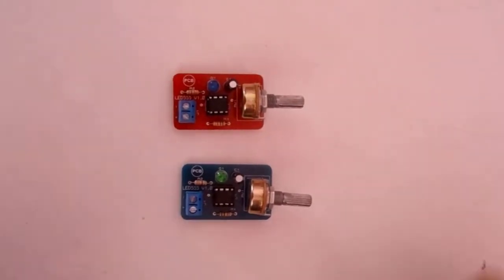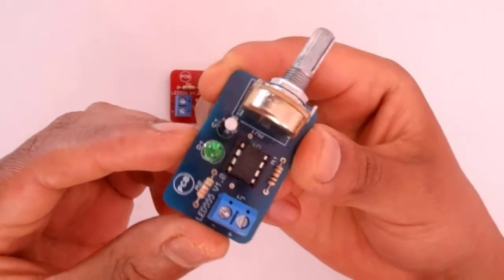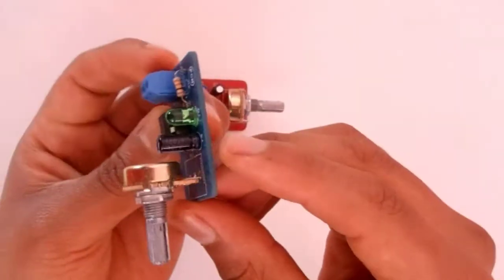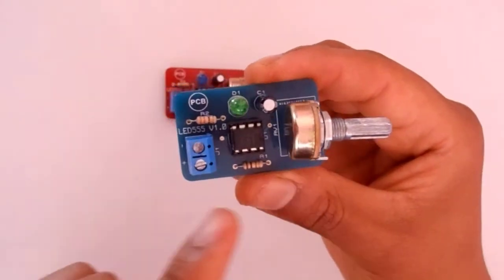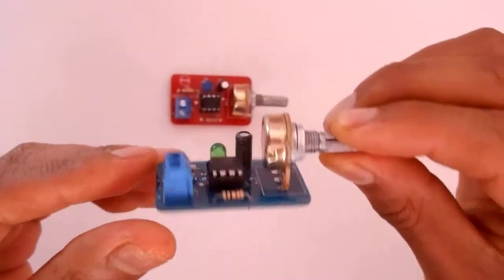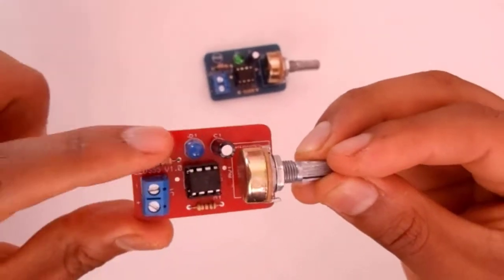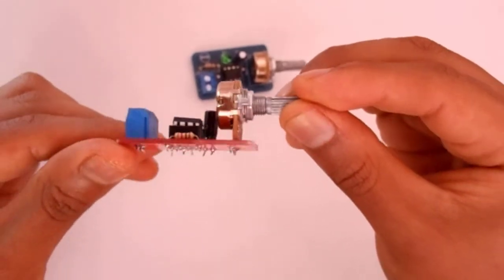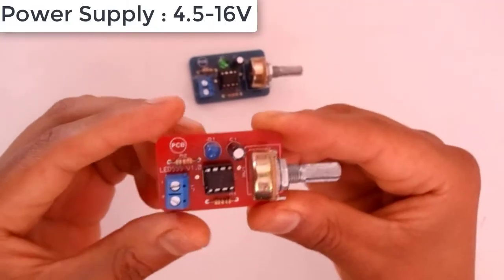46. Proteus Course: Building and Testing the PCB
PCB Design with Proteus
Learn to Design Printed Circuit Board with Proteus | PCB Design

In this course We are going to cover all the necessary aspect to design a high quality printed circuit board. This is a step by step course.

We are going to start in the squematic circuit then the PCB layout and get the 3d visualization, also We are going to learn how to get the output files like PDF and Gerber files.

ETIQUETAS - NO TOMAR EN CUENTA ESTA SECCION